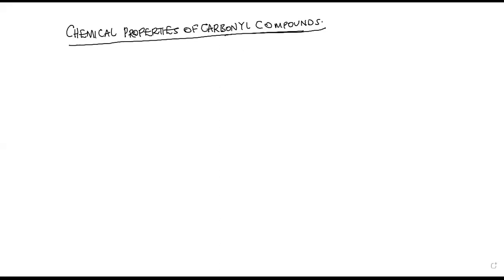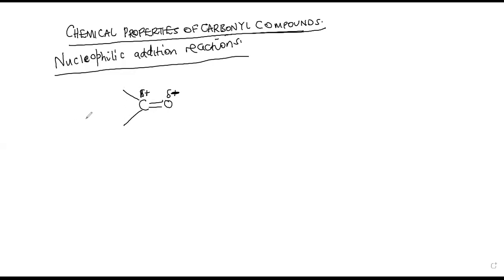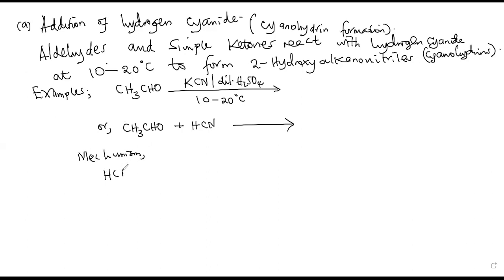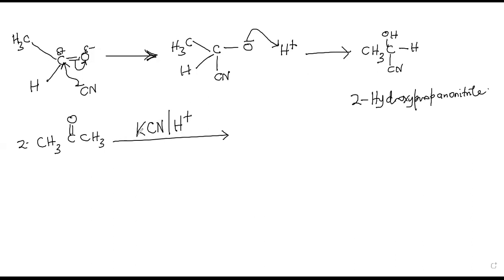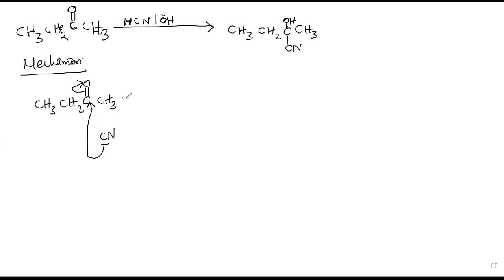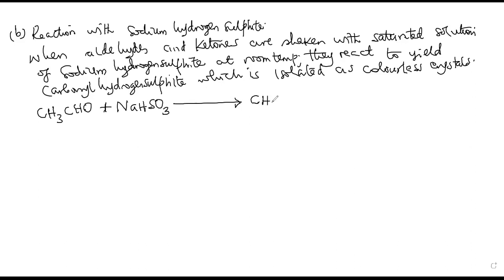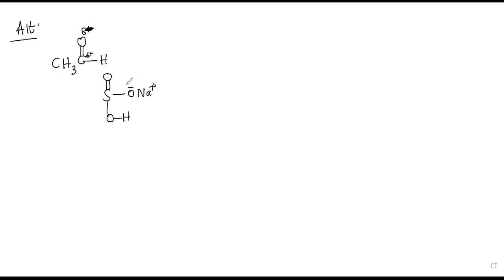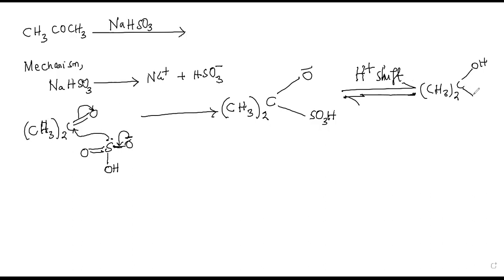CARBONYL COMPOUNDS. LESSON 2. NUCLEOPHILIC ADDITION REACTION.